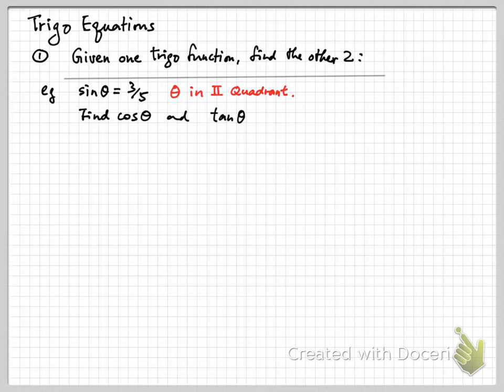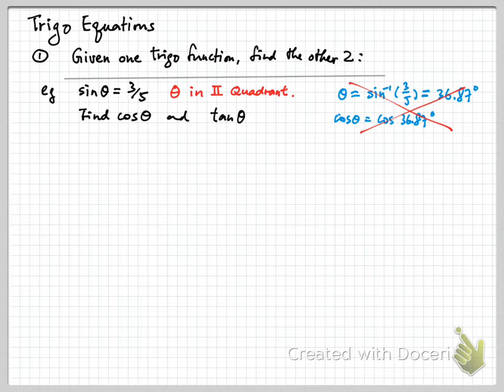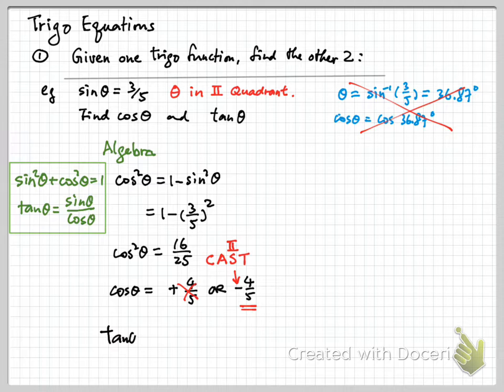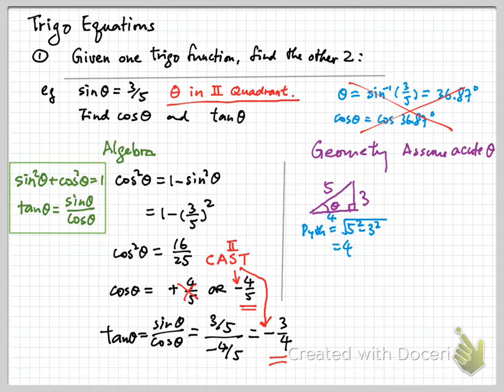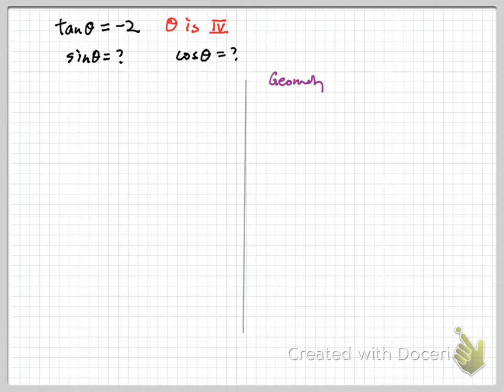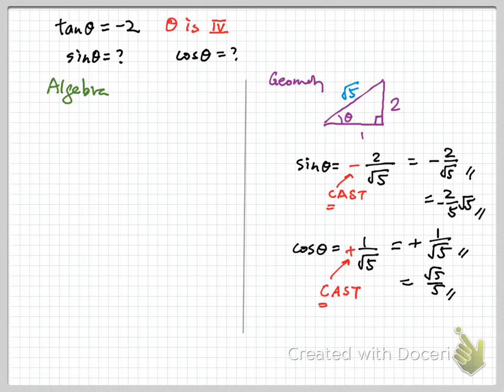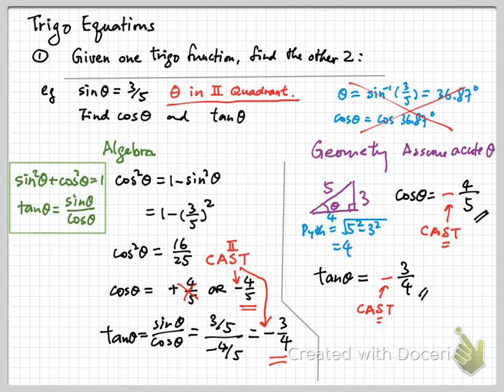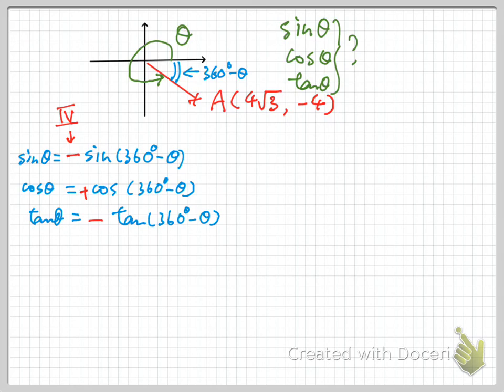Trigo equation 1/3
Given on trigo function, how to find the other two trigo functions.